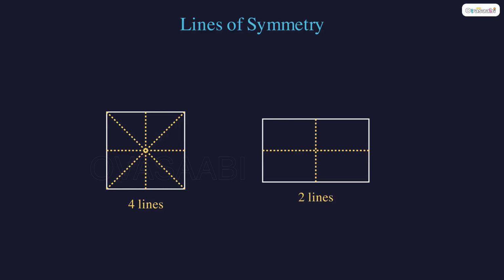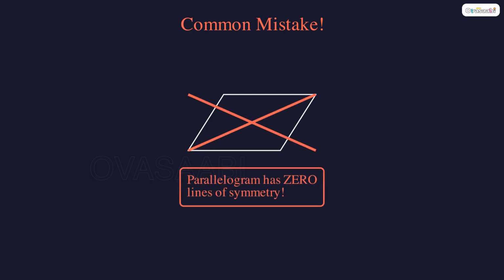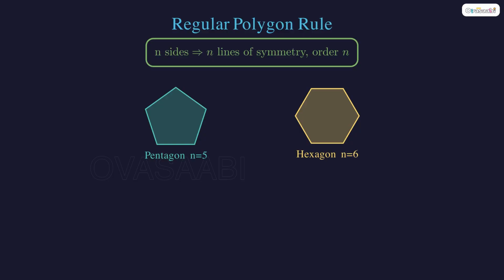Mathematics OL | Geometry | 06. Symmetry: Lines and Rotational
This video teaches students how to identify lines of symmetry and rotational symmetry in common 2D shapes.

What you'll learn:
- A line of symmetry divides a shape into two identical mirror halves
- A square has 4 lines of symmetry; a rectangle has 2
- Rotational symmetry: the number of times a shape fits onto itself in one full turn
- Recognising symmetry in regular polygons and quadrilaterals

Topic: Geometry
Subject: GCE Ordinary Level Mathematics
Exam Board: Cameroon GCE Board

This lesson is part of a complete Geometry series for GCE OL Mathematics students. Perfect for exam revision and self-study.